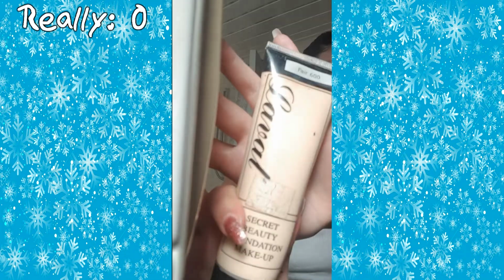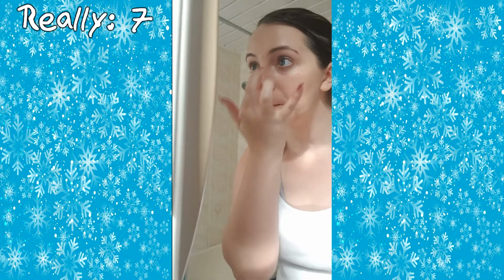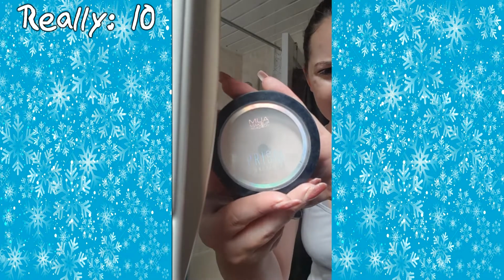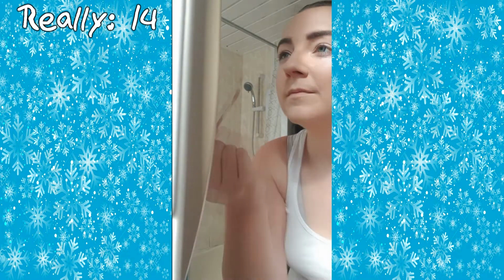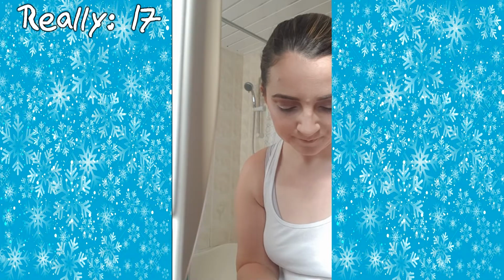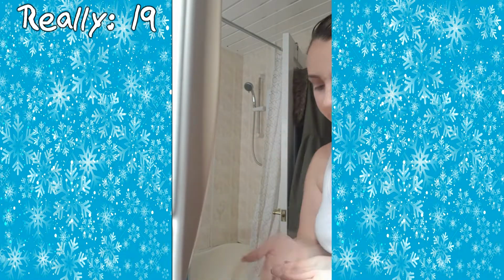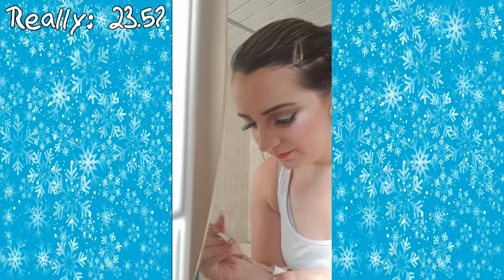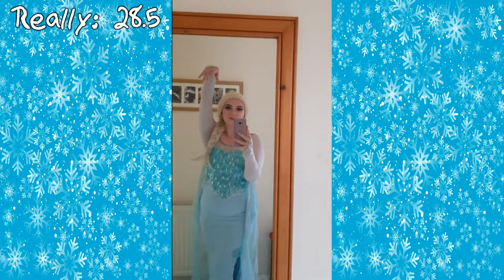Queen Elsa Make-up Transformation! (How I Get Ready For Work)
"Just stick on some sparkle!" - Me, Just then

Hey guys! Something completely different today. Hope you don't mind! I've been wanting to do one of these for a while since I started working with Enchanted Events Fylde Coast (shameless plug), and I finally feel semi-confident enough in my make-up "skills" (I use this term loosely) to upload something! Elsa (or "The Snow Queen" as we call her - don't tell the Mouse) is probably the character I play most, so I definitely have the most experience doing this makeup out of all the characters. Would you guys wanna see more of this kind of video in future?

-serena☆

Credits:
freesound - sfx
kisspng - clipart
123rf - bg image